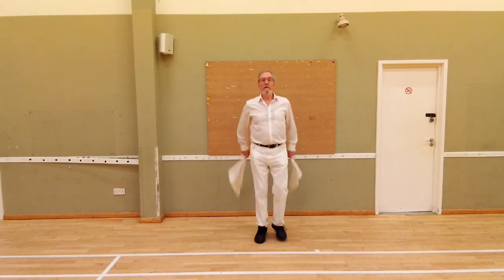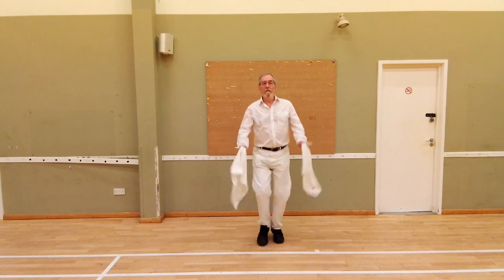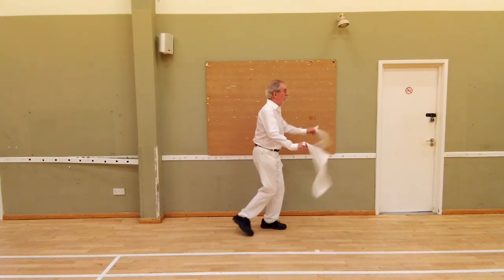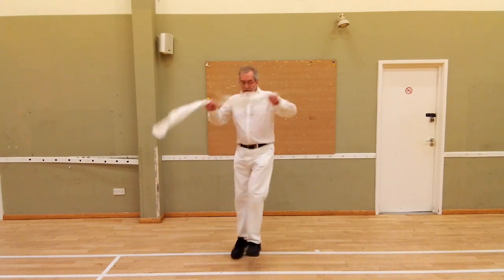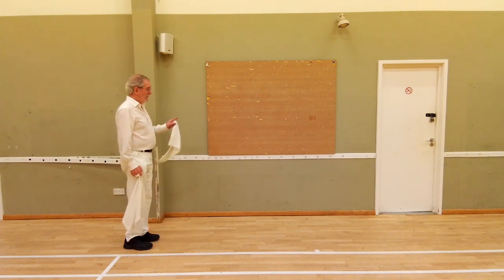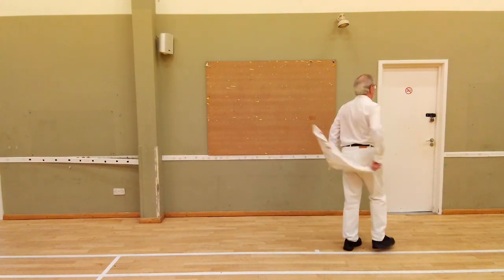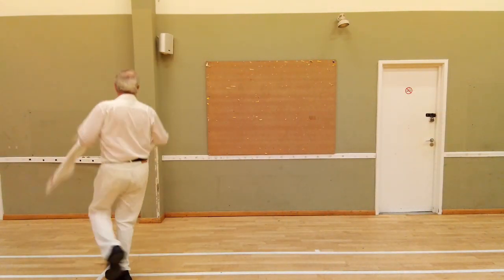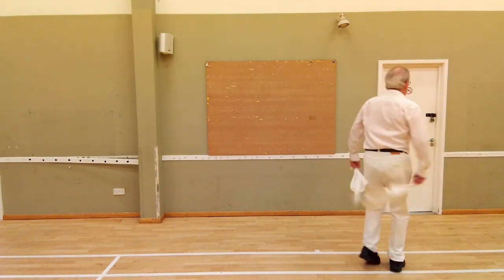Ilmington Tutorial - Morris Dance - John Sweeney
The Morris is a living tradition.  This is how I teach it with 50 years of experience.  For more details, more information and more tutorials please

That page also covers the differences between what I teach and the way that The Traditional Ilmington Morris Men dance these days.

00:00 Ilmington Stepping & Hands
01:22 Turns in Figures
02:09 Into Line
03:38 Back to Back
04:26 Cross and Turn
05:26 Whole Rounds
06:08 Foot Up & Down
07:03 Half Hey